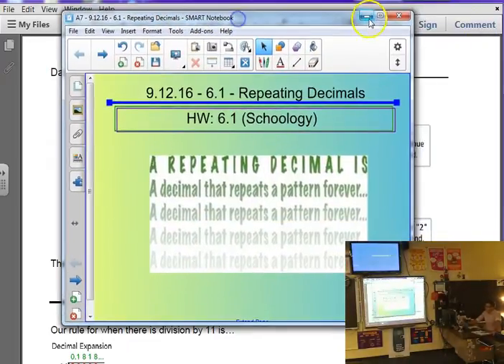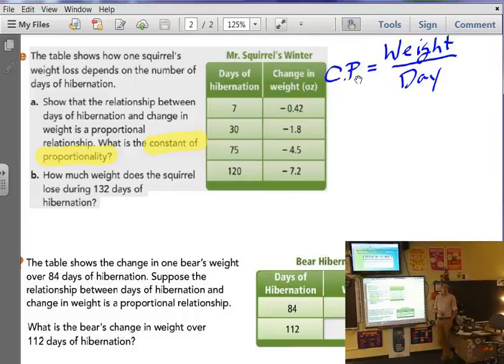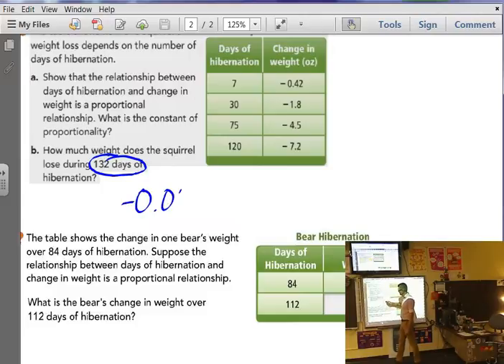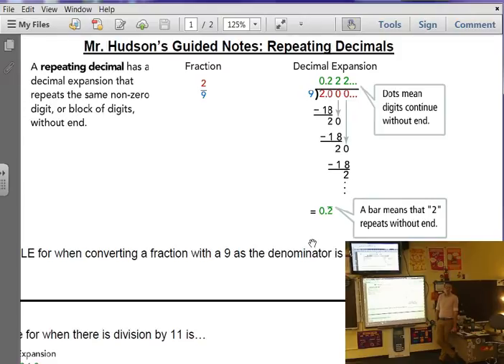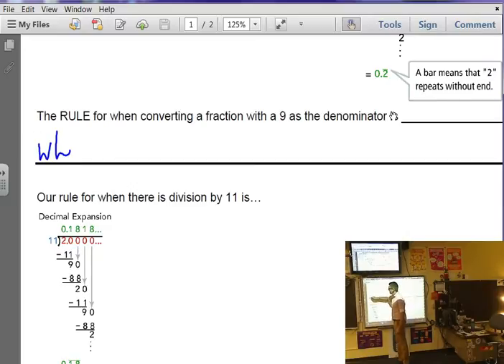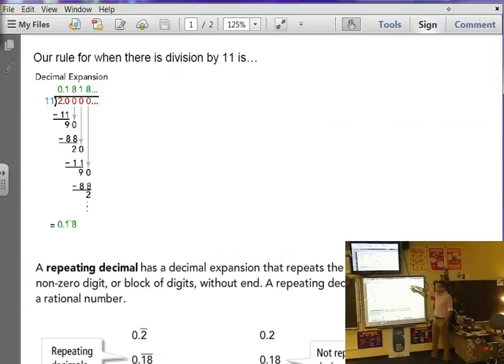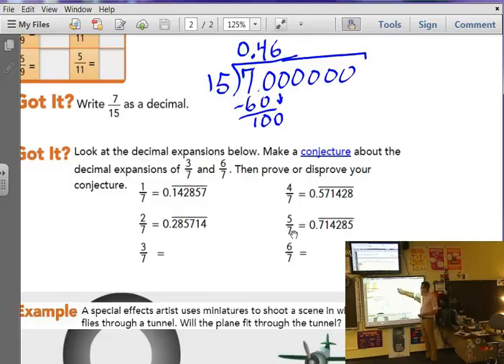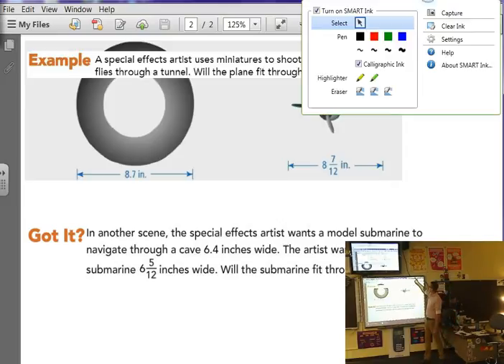A7 - 9.12.16 - 6.1 - Repeating Decimals